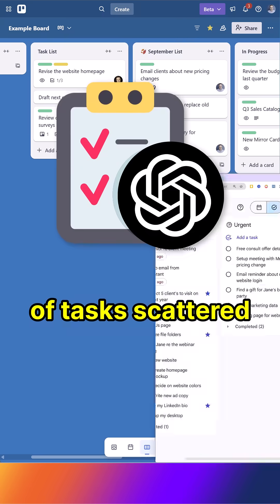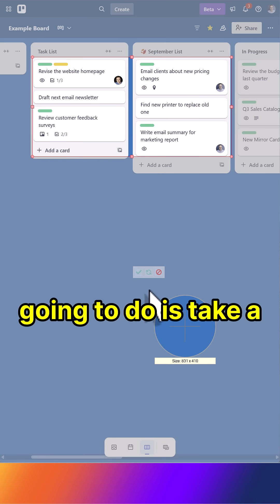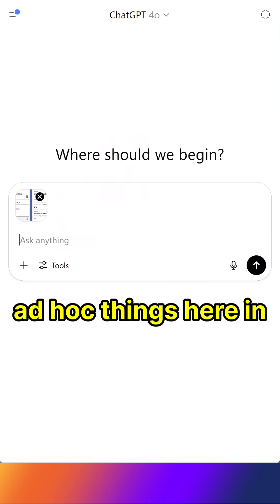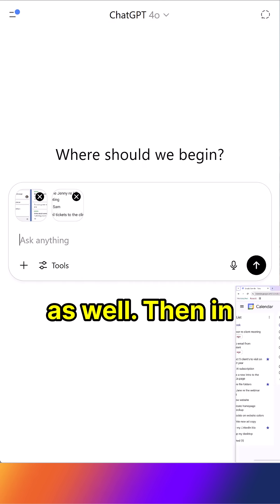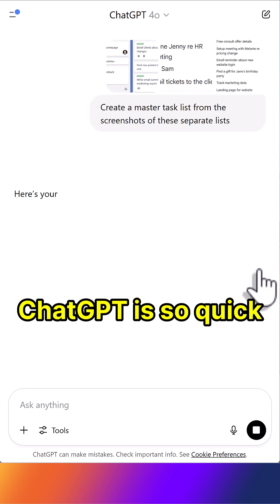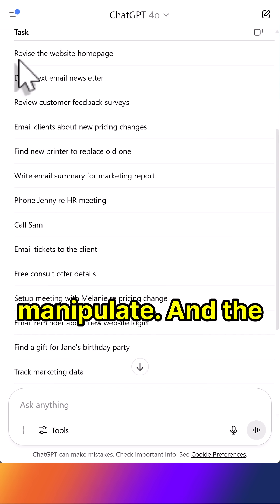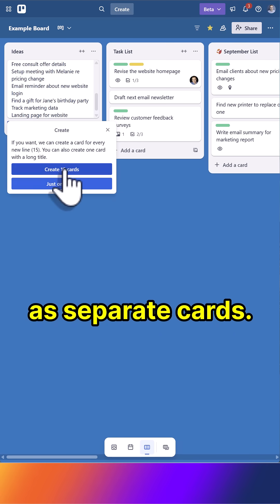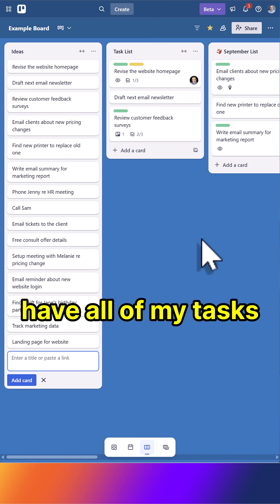ChatGPT Turns Screenshots into a To-Do List!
Too many tasks across multiple apps? Use ChatGPT to turn your screenshots into a single master list. One quick prompt, and you’re organized in seconds—no copy/paste needed!